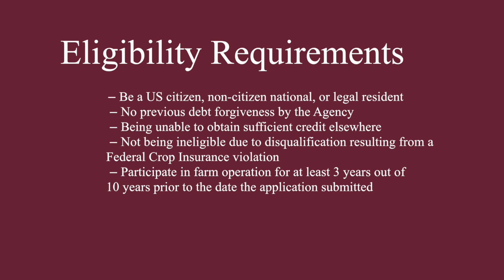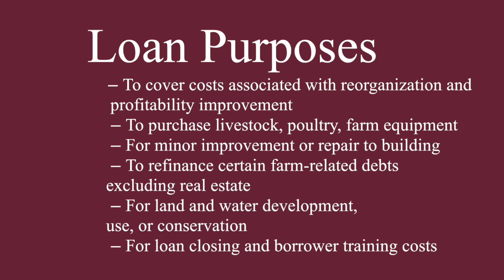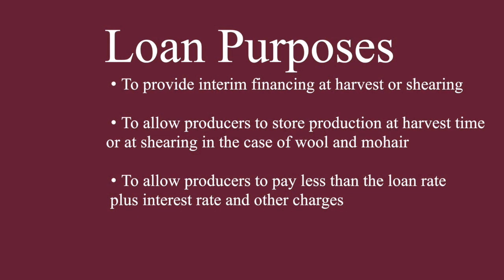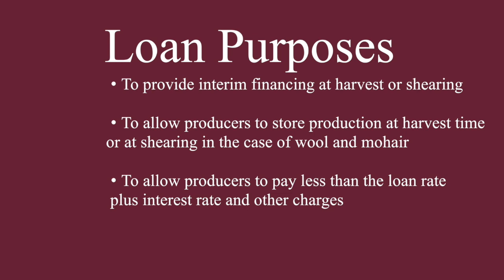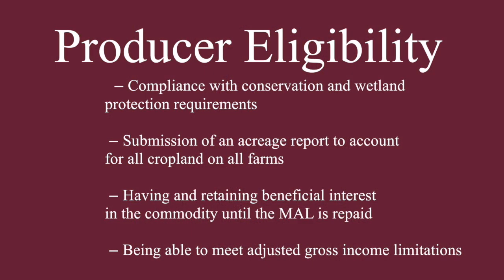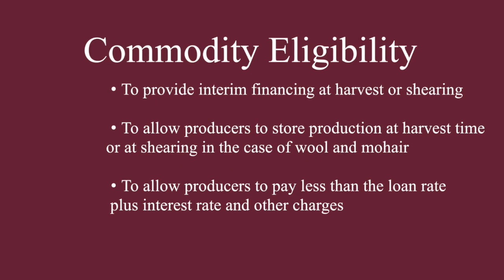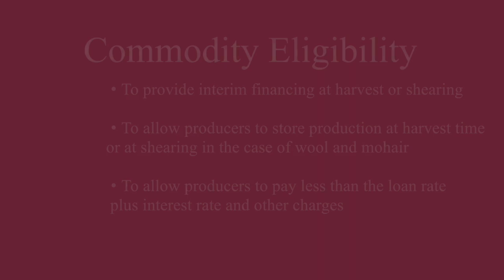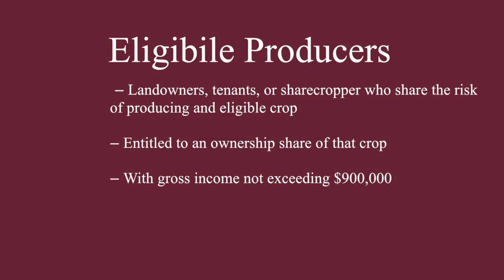Dr. Saima Bashir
Produced by the Technical Assistance and Financial Education for farmers (TAFE), a project from the College of Business at Central State University funded by the United States Department of Agriculture (USDA). 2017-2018.